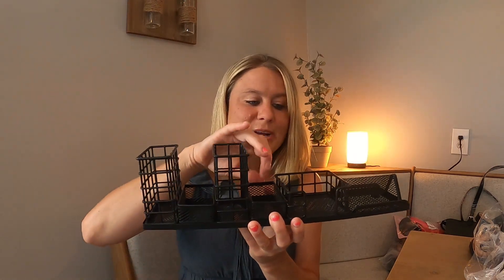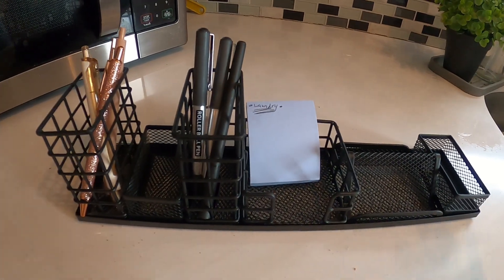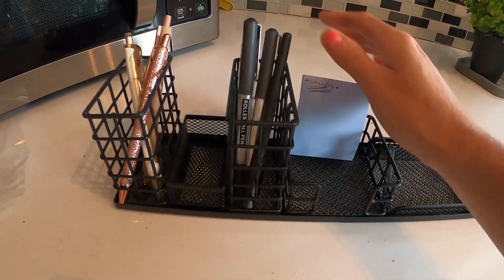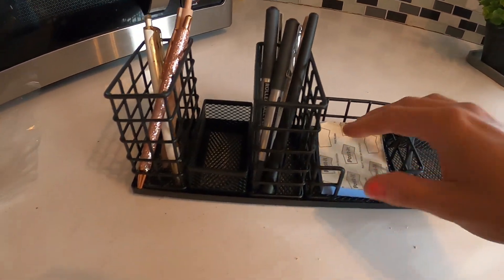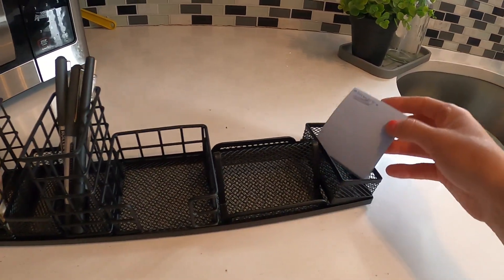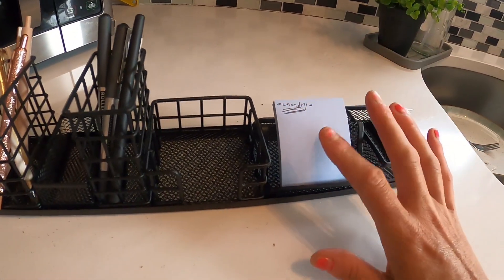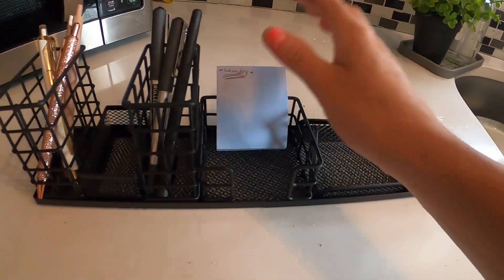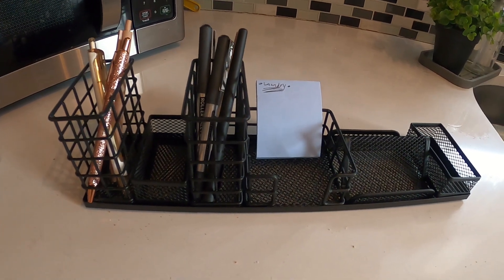DIY Desk Organizer Office Accessories, Multi-Functional Mesh Desk Organizer with 2 Pen Holder, 2 Pap